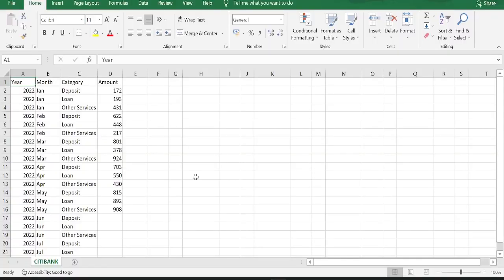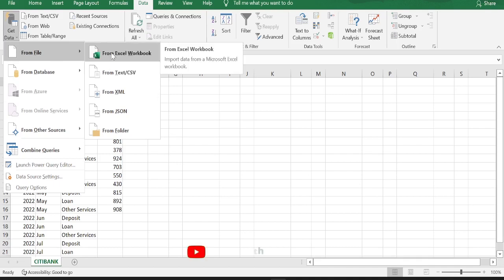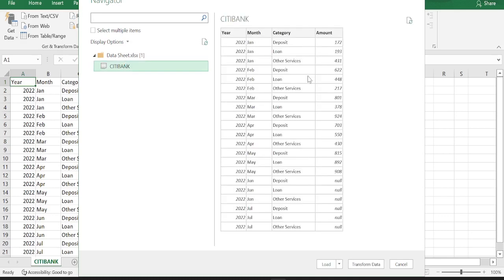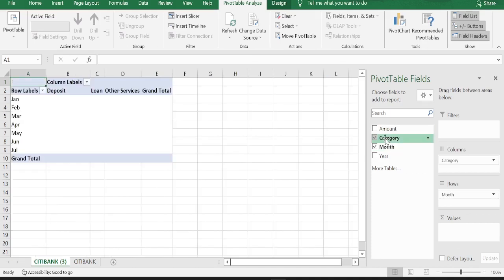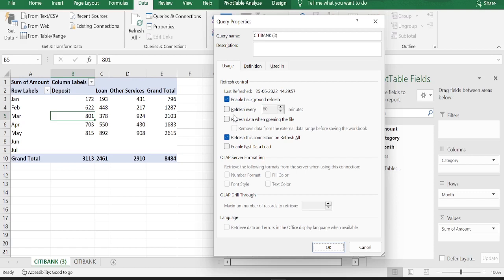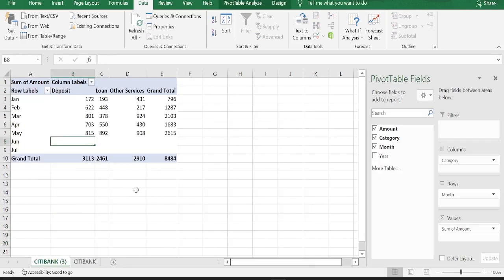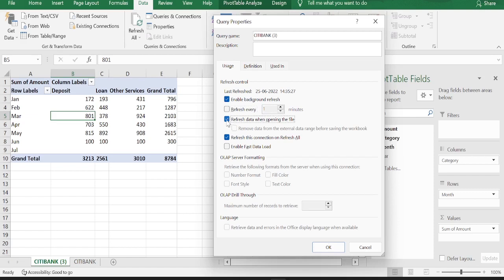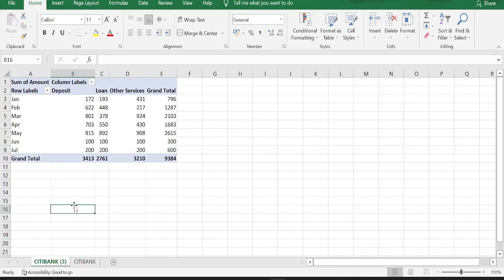Automatic Refresh of Pivot Table in Excel | Refresh Pivot Table Automatically when Data Changes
This video helps you learn the steps to set your pivot table refresh automatic.

Refresh pivot table automatically
Refresh Pivot Table Automatically when Source Data Changes
Auto Refresh PivotTables & Queries - without VBA!
How to Refresh Pivot Table Automatic?
Auto-Refresh Pivot Table
Update PivotTable When Data Source Changes
Automatically Refresh a PivotTable With New Data
How to Refresh or Update a Pivot Table
refresh pivot table automatically when data changes
automatically refresh pivot table when data in sheet changes
Excel Tutorial
Pivot table
auto refresh pivot table
how to set up auto refresh pivot table
Excel Pivot Table
automatic pivot table refresh
Refresh Pivot Table Automatic
refresh automatically pivot table
set pivot table refresh automatic
refresh pivot automatically
Pivot auto refresh
Automatic refresh
Automatic refresh in excel
Automatic refresh of pivot table in excel
Automatic refresh data in pivot table
Automatic refresh Pivot table